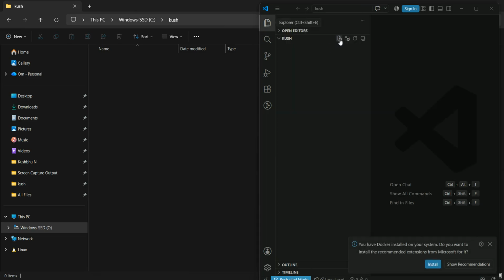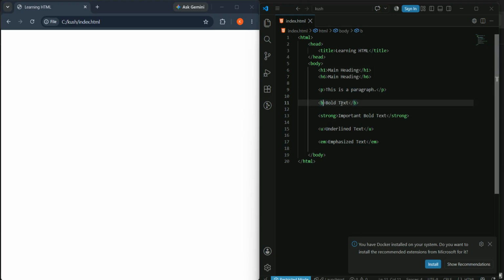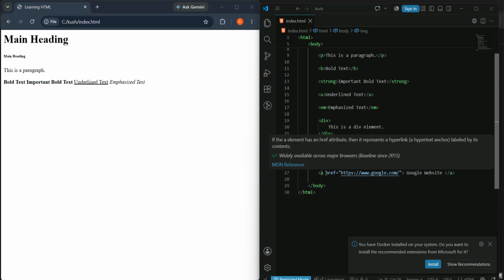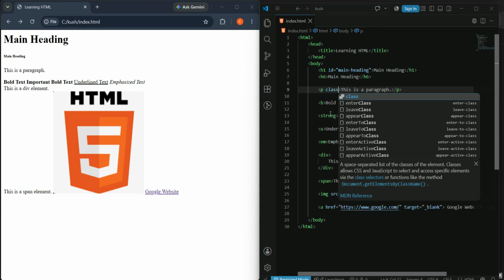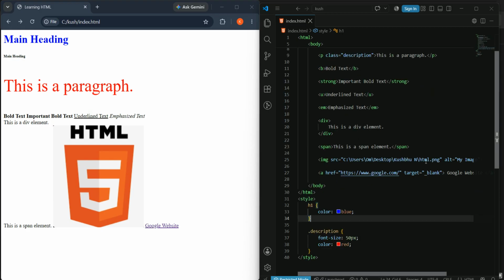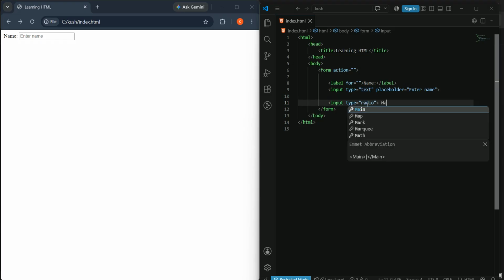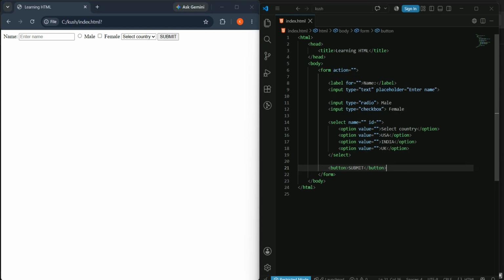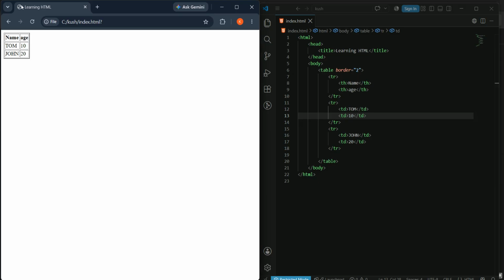Learn Complete HTML in 9 Minutes | All Important HTML Tags Explained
In this video, you will learn HTML Basics from scratch. This is a beginner-friendly introduction to HTML where we cover the most commonly used HTML tags and elements.